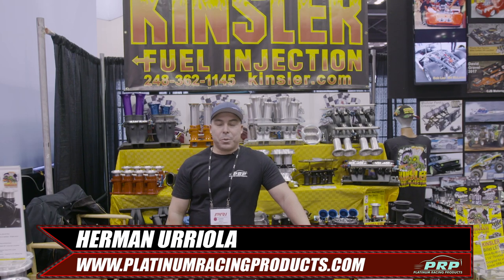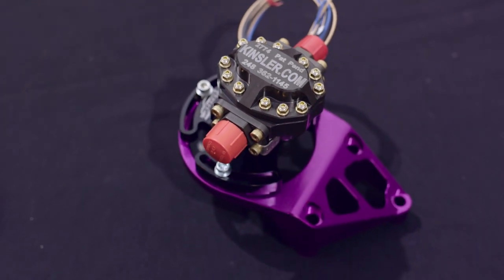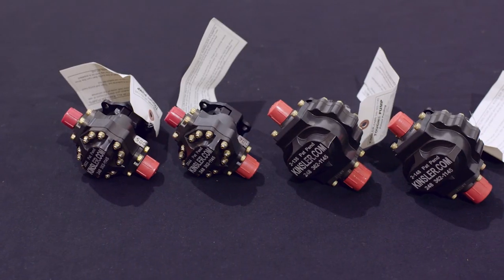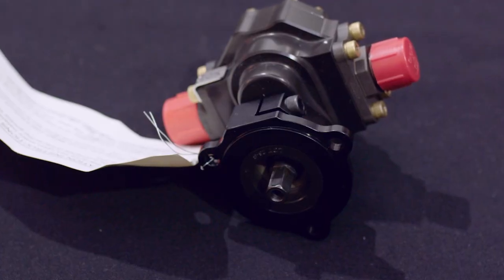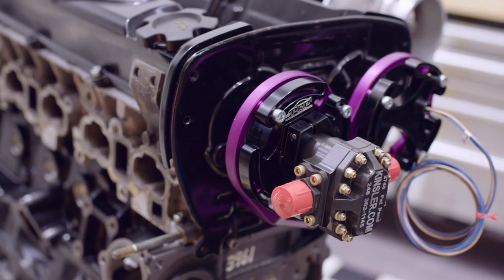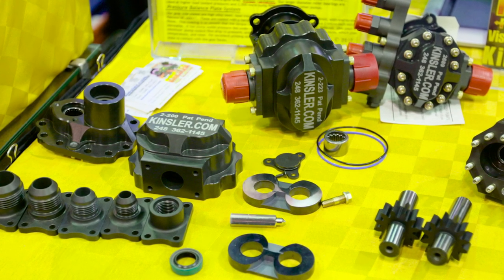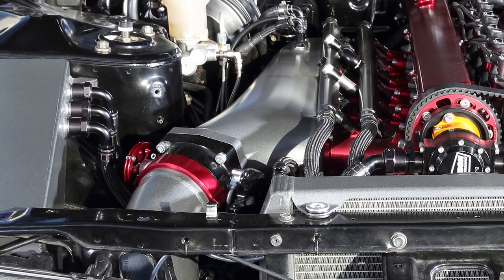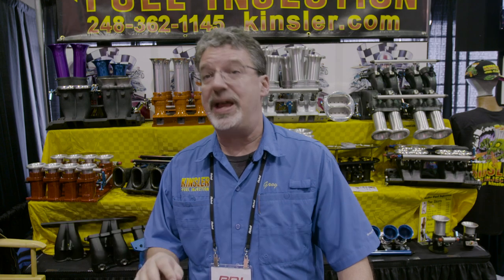Kinsler Mechanical Fuel Pumps - From NASCAR to Street Cars - PRI 2019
While visiting PRI2019, Herman from Platinum Racing Products took us to visit the guys from Kinsler to talk about mechanical fuel pumps. They are now becoming much more popular in enthusiast level race cars and street cars.